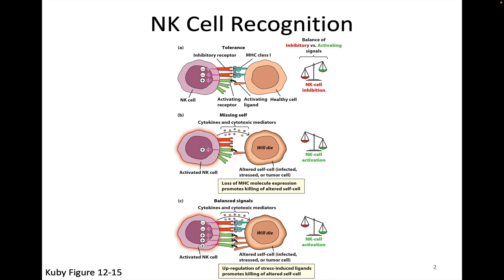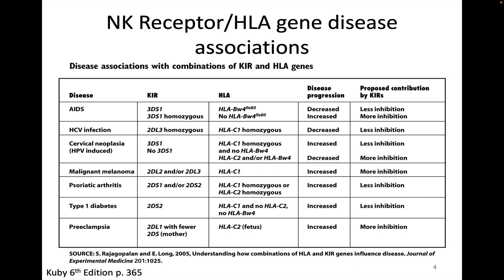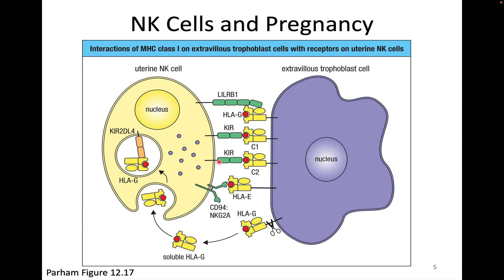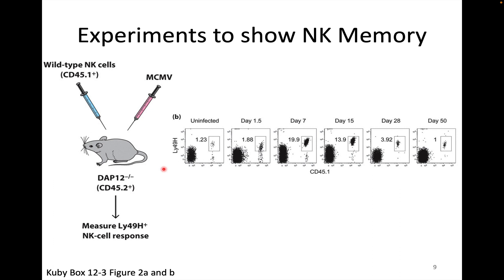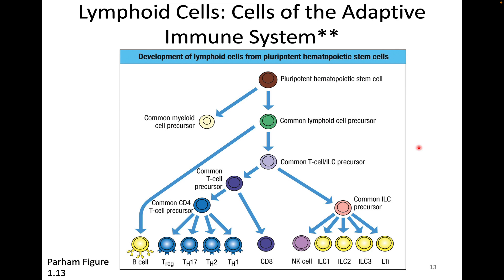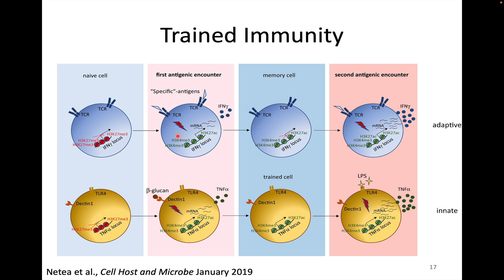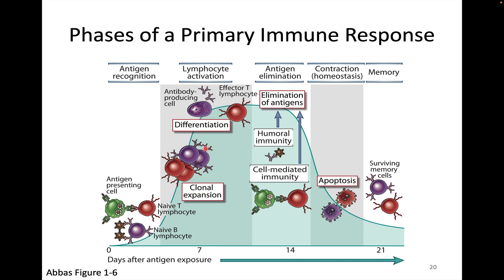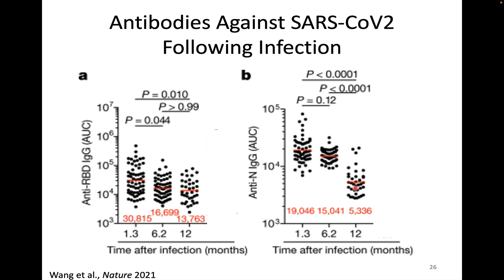Immunology Fall 2022: Lecture 26 ILCs and Immune Response Kinetics